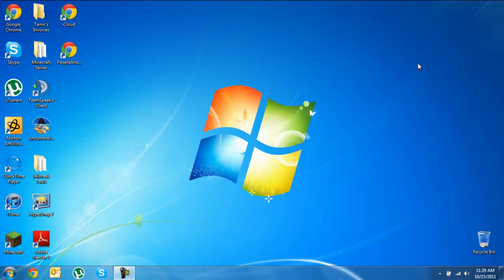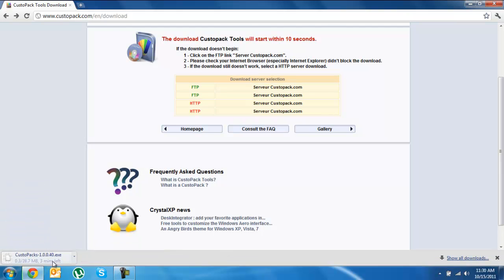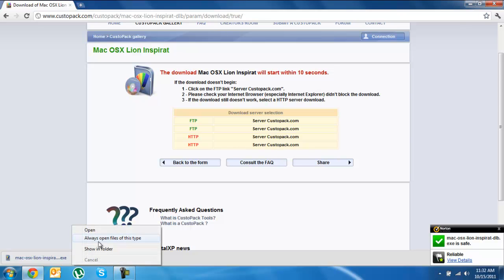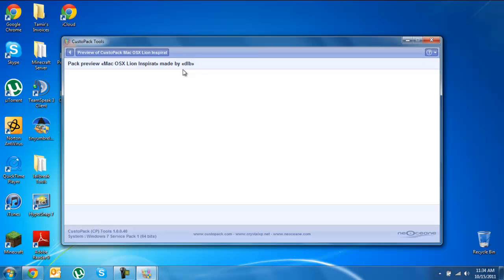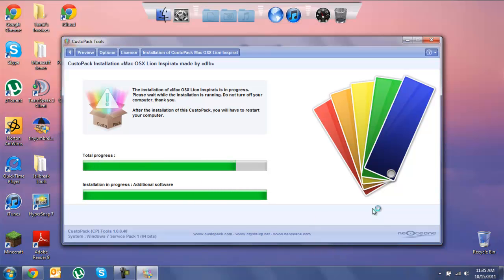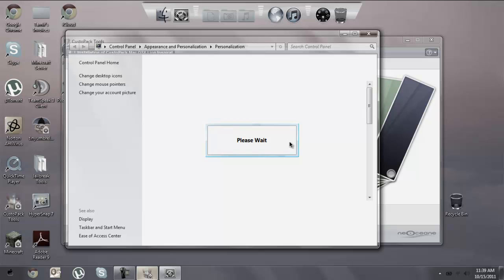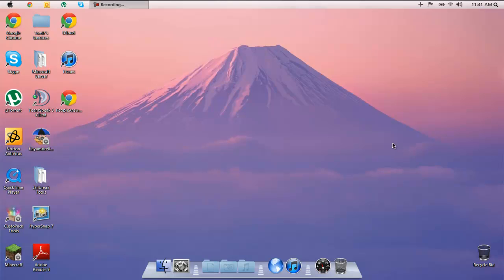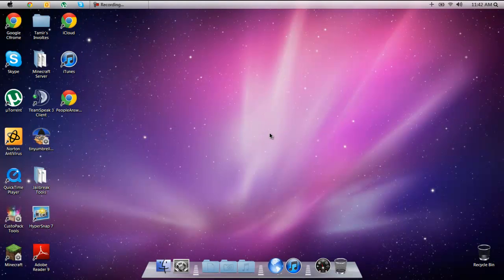Best Mac Theme for Windows 7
This is a updated video on how to install a mac theme on windows 7.

The Links Needed Are:
Custopack:

DO THIS AT YOUR OWN RISK. I AM NOT RESPONSIBLE FOR ANYTHING THAT HAPPENS TO YOUR COMPUTER!